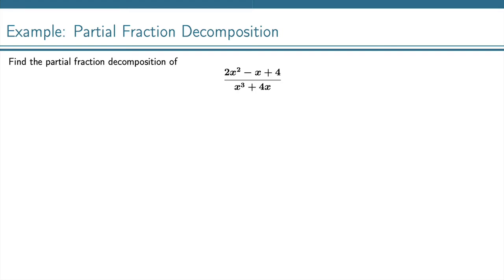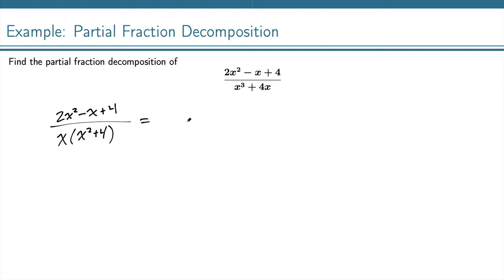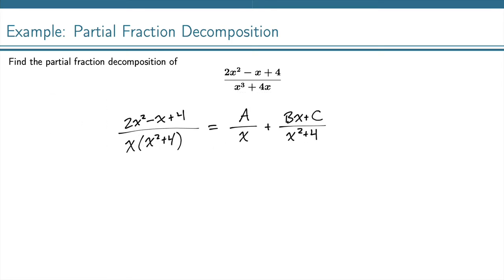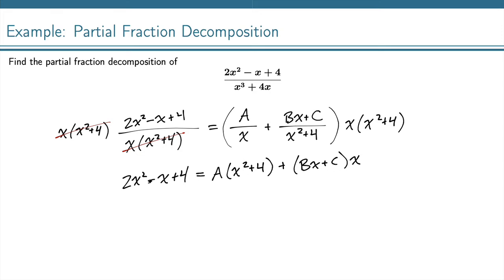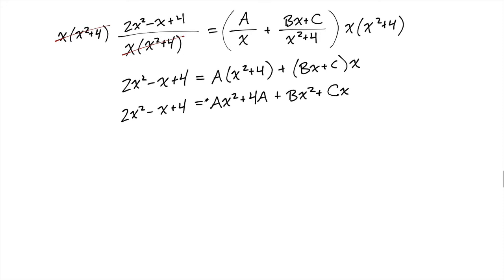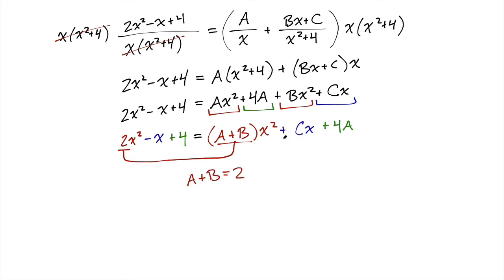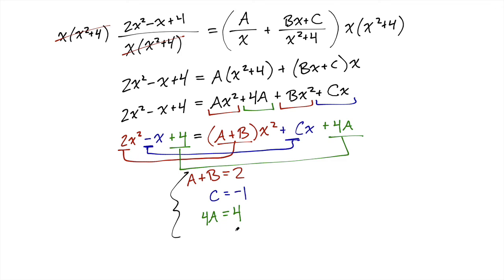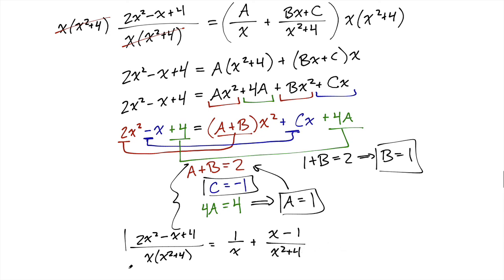Example: Partial Fraction Decomposition (2)